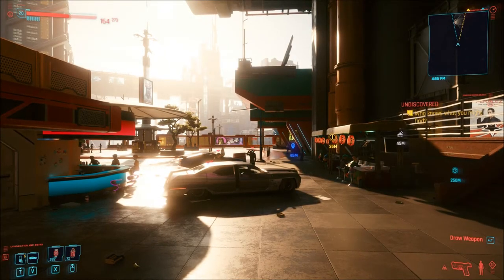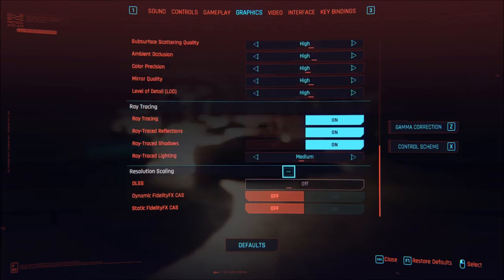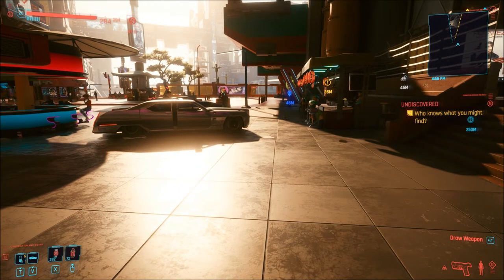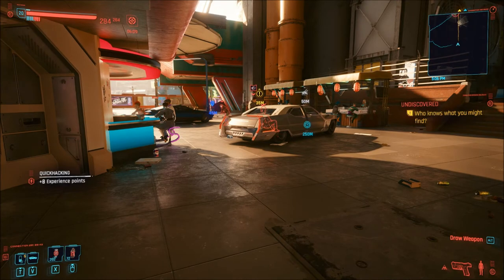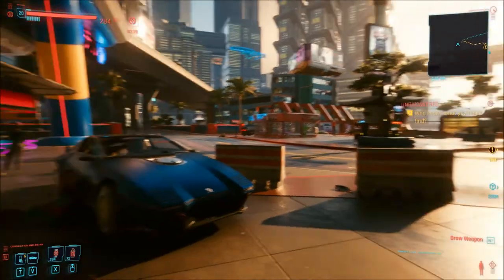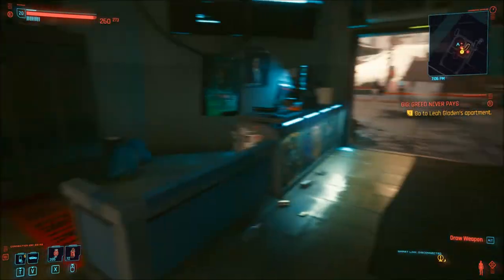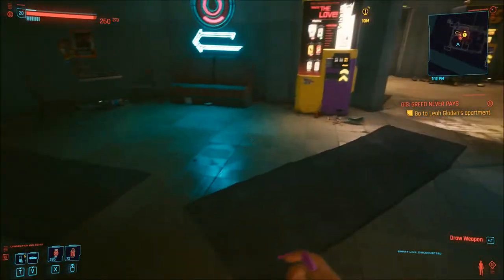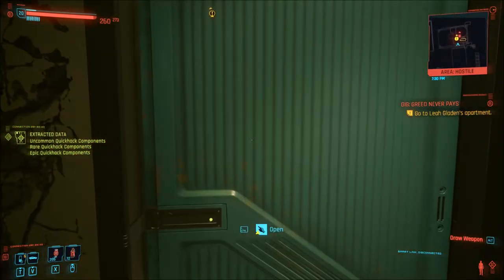Let's Play Cyberpunk 2077 (Blind), Part 97: Brendan the Vendin'... Machine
(Part 1 of 2) Now playing with the RTX 3060! ...Though results are pretty underwhelming. We talk to Brendan, and begin the Greed Never Pays gig for Wakako. The game also crashes a lot.

Cyberpunk 2077 is a property of CD Projekt S.A. and CD Projekt Red. Thank you and have a pleasant stay in Night City.   :)